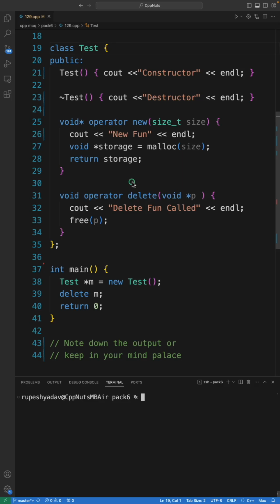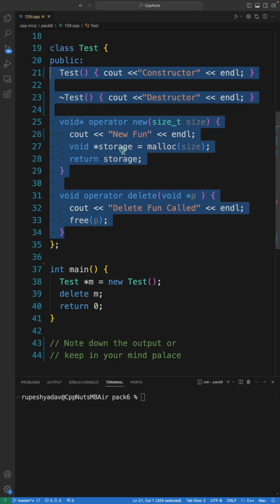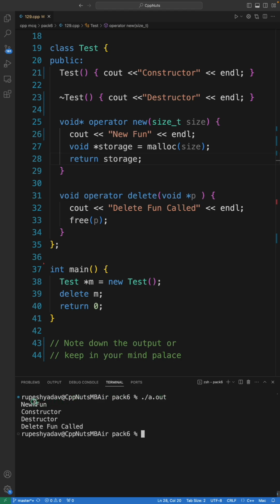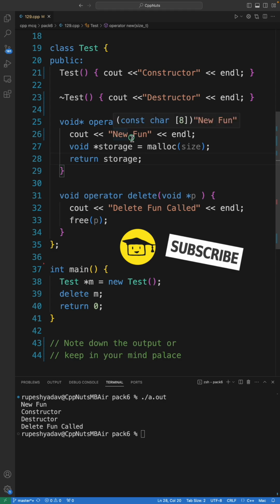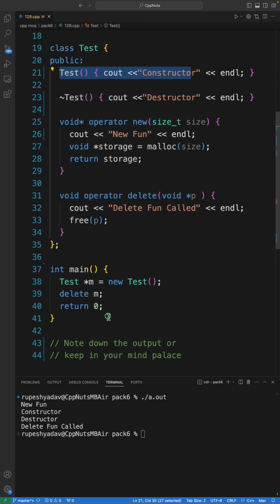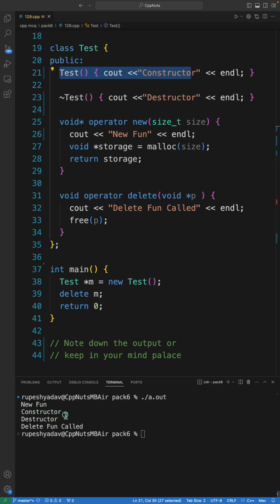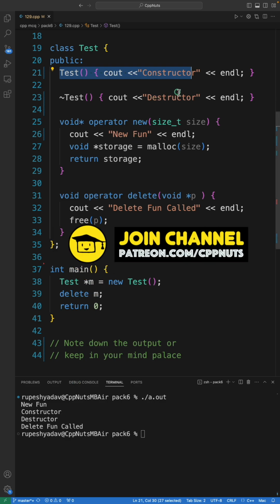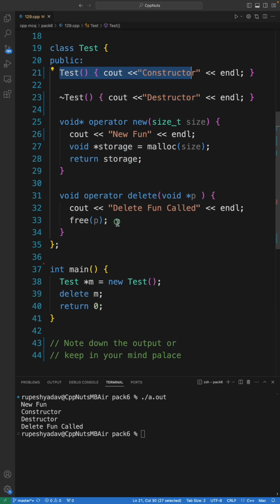Overloaded new operator call order in C++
JOIN ME

There is a specified order in which overloaded new operator works in C++ class, and we will learn that order.